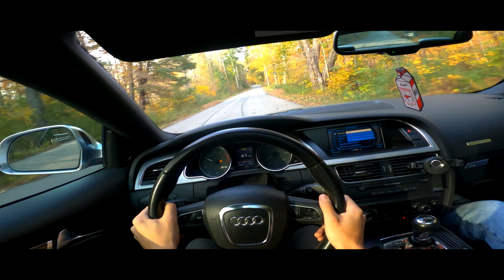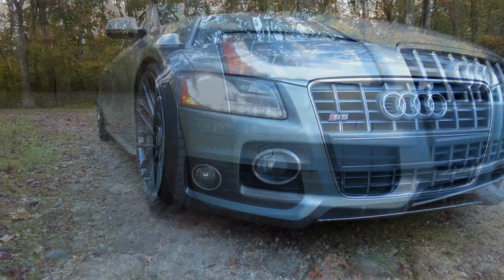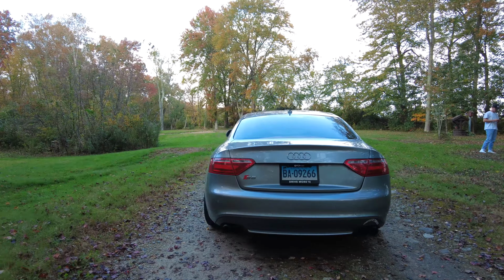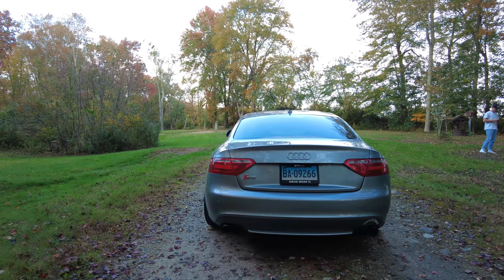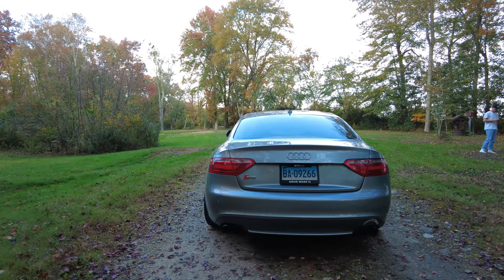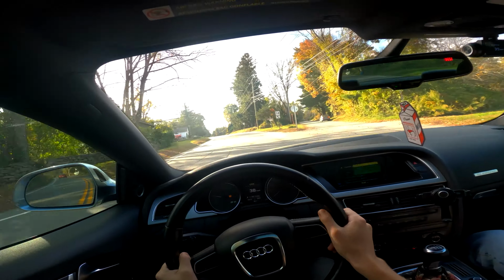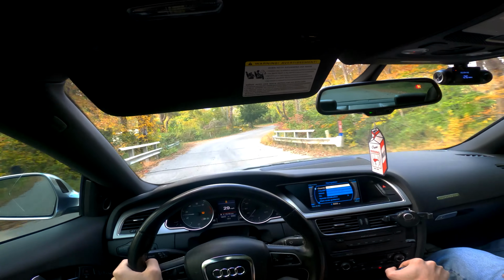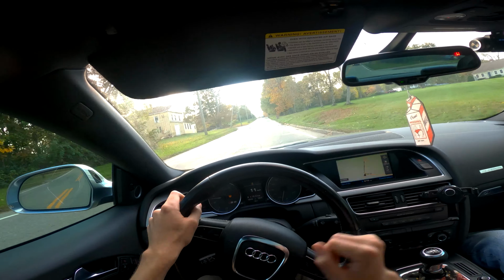Audi S5 Review | 4.2L V8, 2 Door, 6-Speed Manual Dream Car [Binaural Audio]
Today we review the B8 Audi S5. This Coupe model features Audi's 4.2L V8, paired with a 6 speed manual transmission. This is a dream car top to bottom, with a beautiful body, premium interior, and fantastic exhaust note. This video gives you a look at this S5's exterior, interior, and features a first person, binaural audio drive so you can hear this V8's awesome sound!